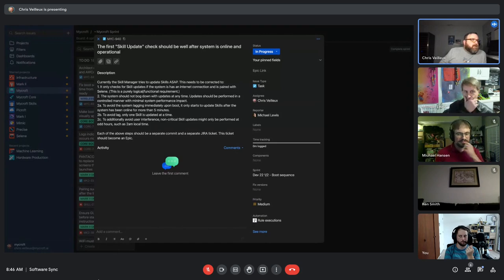Mycroft Dev Sync 20211202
How much is your privacy worth?

How can you get involved with Mycroft?
Download it and join the conversation on our forum!